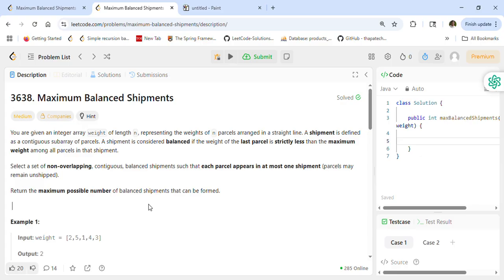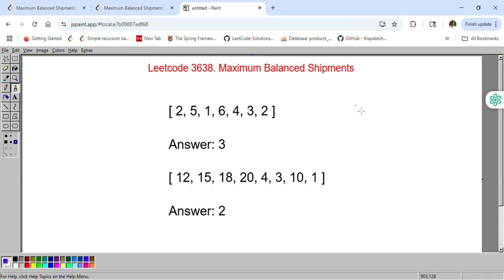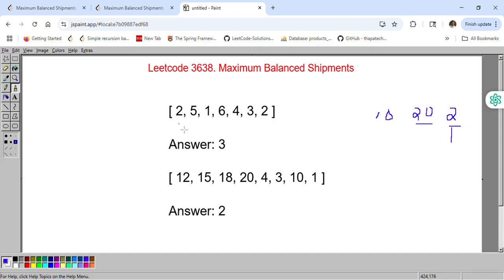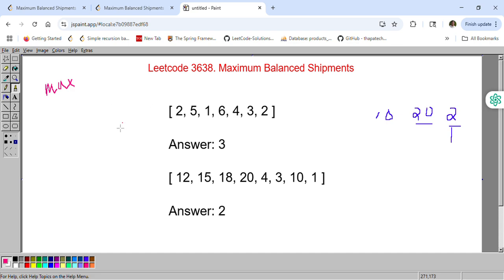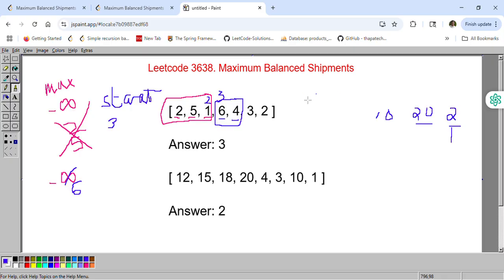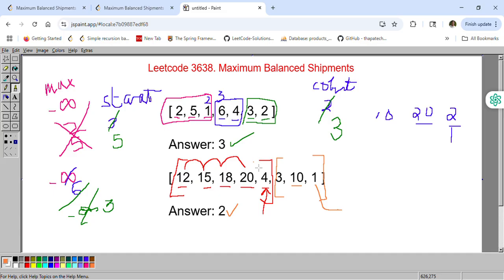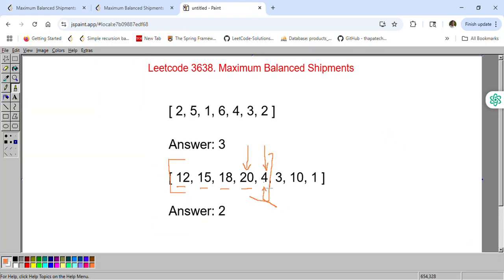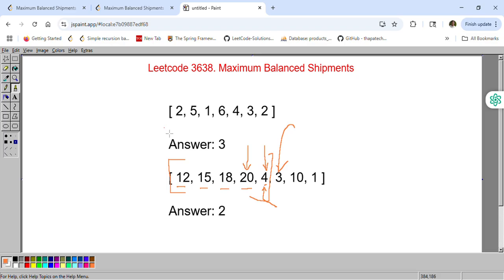Leetcode 3638 Maximum Balanced Shipments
Problem Description:
You are given an integer array weight of length n, representing the weights of n parcels arranged in a straight line. A shipment is defined as a contiguous subarray of parcels. A shipment is considered balanced if the weight of the last parcel is strictly less than the maximum weight among all parcels in that shipment.

Select a set of non-overlapping, contiguous, balanced shipments such that each parcel appears in at most one shipment (parcels may remain unshipped).

Return the maximum possible number of balanced shipments that can be formed.